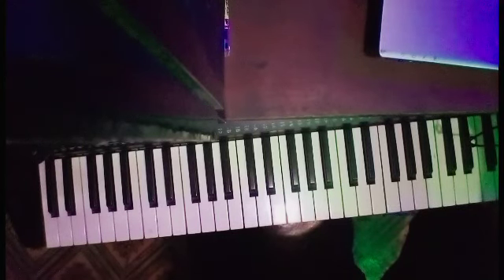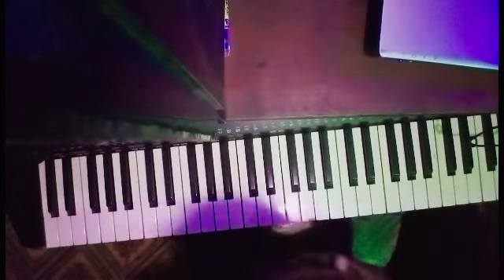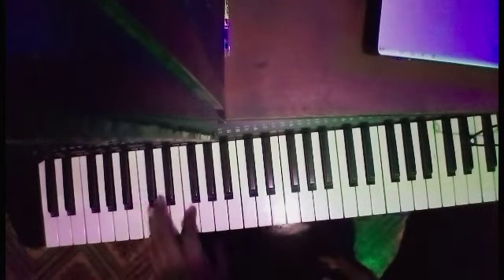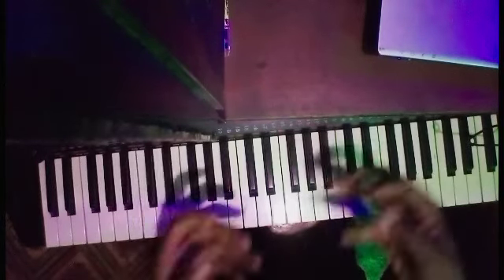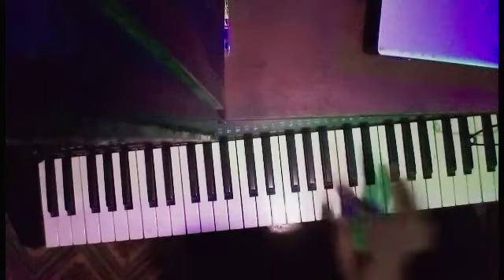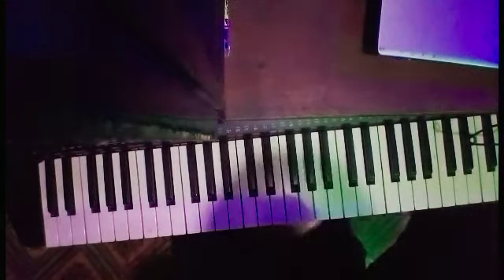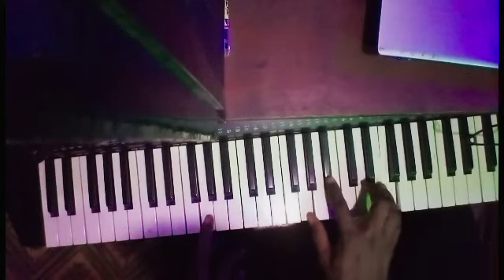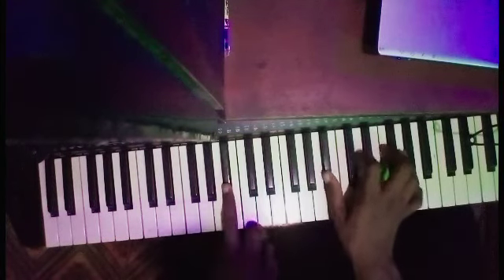MOST POPULAR HIGHLIFE IN JAZZ EXPLAINED(piano tutorial)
Order for your music loops starting from 500naira

Join vicpiano's free music class+mentorship
All for free+ direct interactions with vicpiano
Vicpiano is a sweet voiced singer, music producer,content promoter and blogger.
Over the years he has improved tremendously and also impacted back by organizing several seminars and shows.
He uses his YouTube channel to reach out to persons by uploading piano tutorial lectures on selected topics, musical videos and general music production.